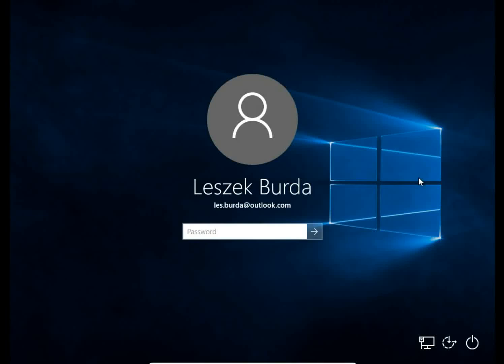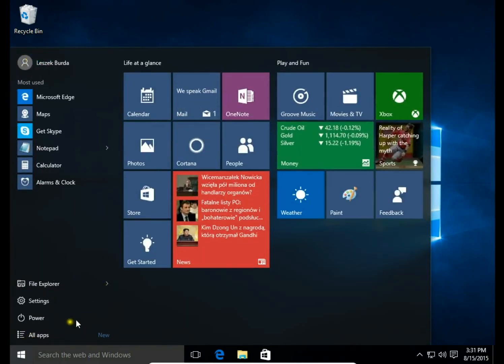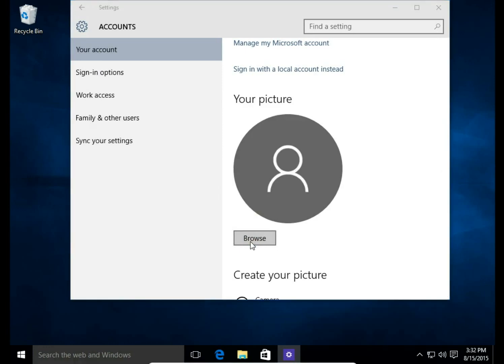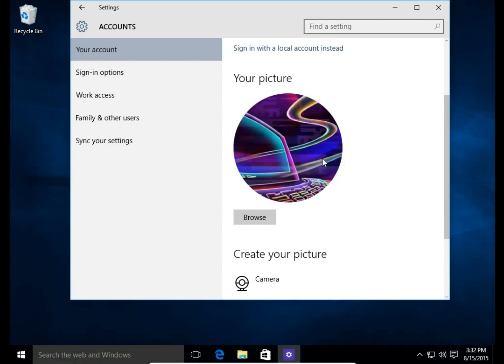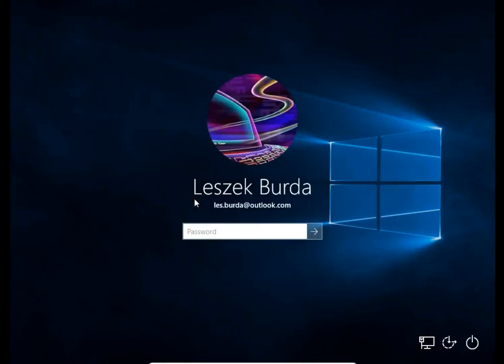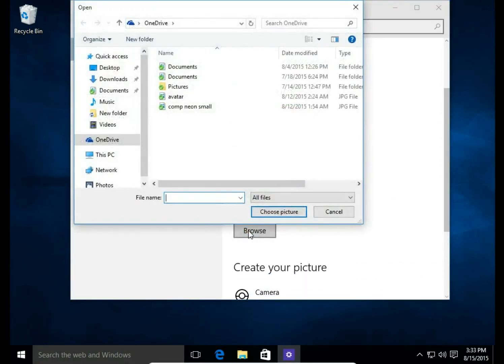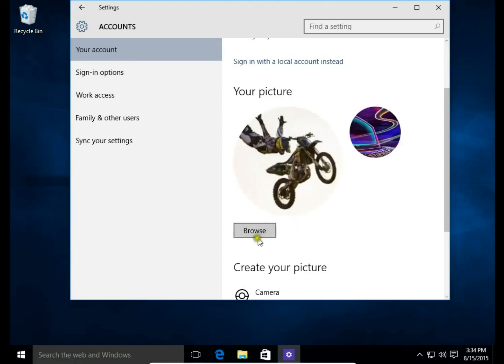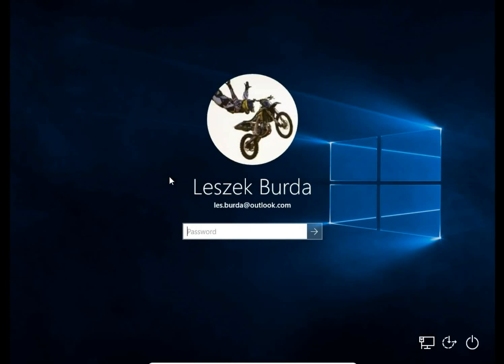How to add and change profile picture in Windows 10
How to change account picture Windows 10
How to change user profile picture profile image windows 10
How to set avatar in Windows 10
How to set add change start picture in Windows 10
Adding start picture avatar Windows 10
Changing start picture avatar Windows 10
Setting start picture avatar Windows 10
Windows 10 easy tutorial
Windows 10 basics
Windows 10 How to do it